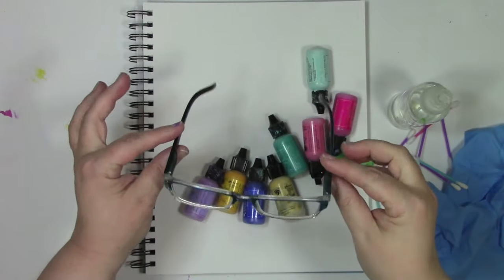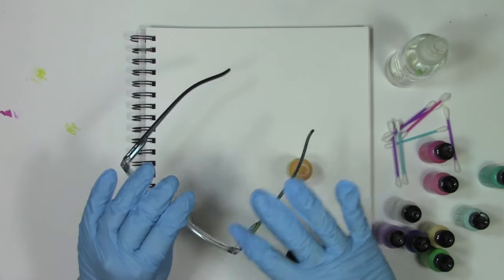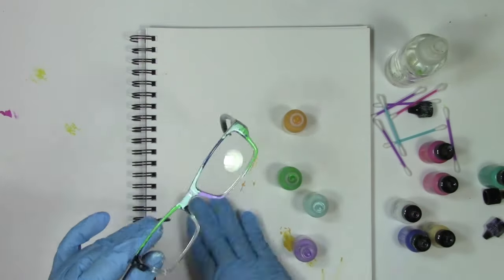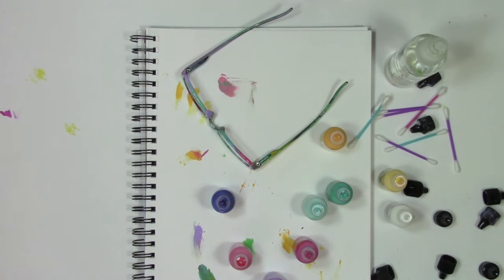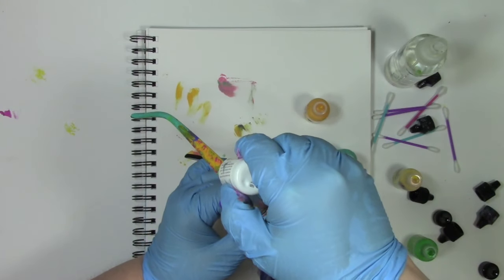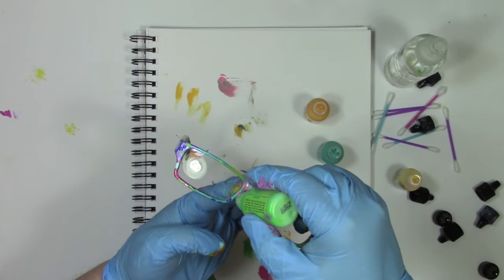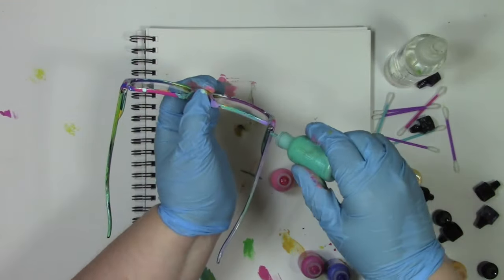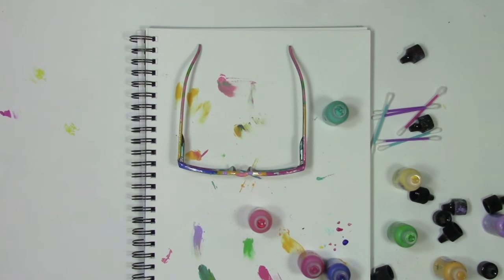How to make plain reading glasses colorful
Video tutorial sharing how to turn cheap boring reading glasses into works of art that you want to wear instead of avoid wearing using Vintaj Patinas.